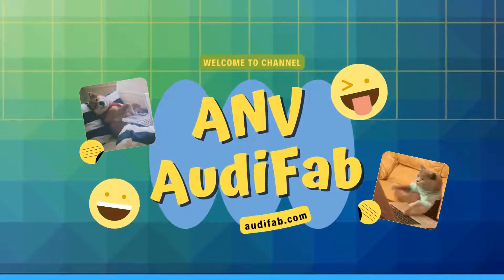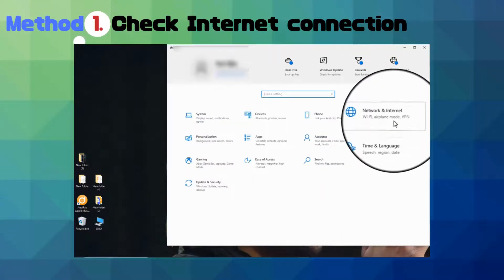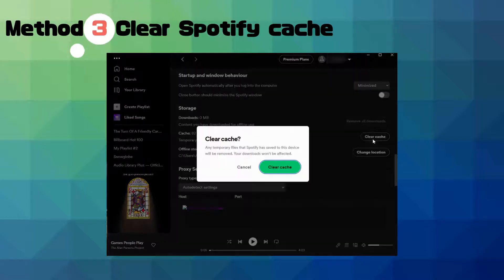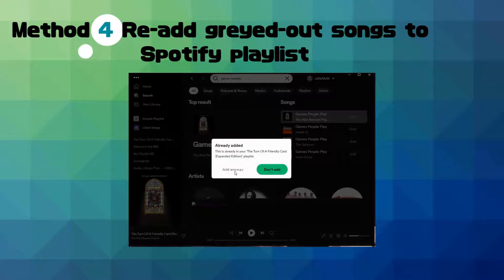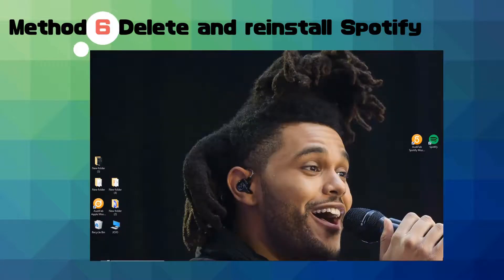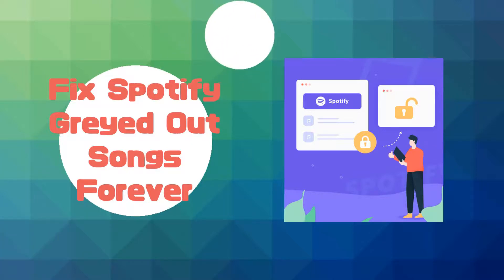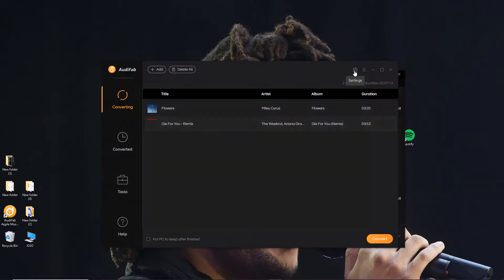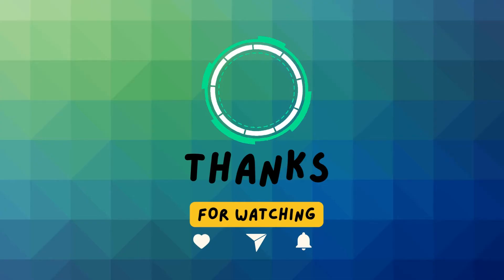How to Play Unplayable Songs on Spotify - Simple Fixes for Greyed Out Tracks 2026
Have you ever encountered the frustrating problem of greyed-out tracks on Spotify? Fear not, as in this video, we'll show you simple fixes to play unplayable songs on Spotify.
Method 1: Check the Internet connection
Method 2: Log out and log in to Spotify
Method 3: Clear your Spotify cache
Method 5: Change your region settings using a VPN
Method 6: Use AudiFab to save Spotify music to playable MP3 files forever

Detailed steps to use AudiFab to play unplayable songs with Spotify Free/Premium:
Step 1: Launch AudiFab Spotify Music Converter.
Step 2: Add Spotify tracks to AudiFab.
Step 3: Choose MP3 as the output format.
Step 4: Convert Spotify music to common formats.
Step 5: Upload converted Spotify MP3 files to Spotify or any other media player.

By following these simple fixes, you can easily play unplayable songs on Spotify without any hassle.